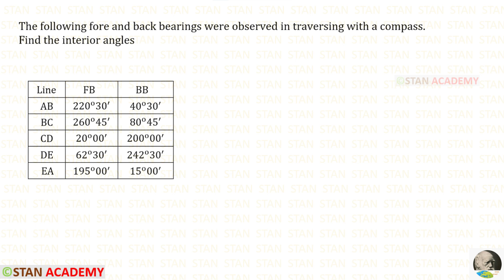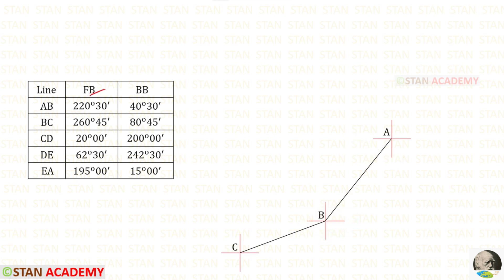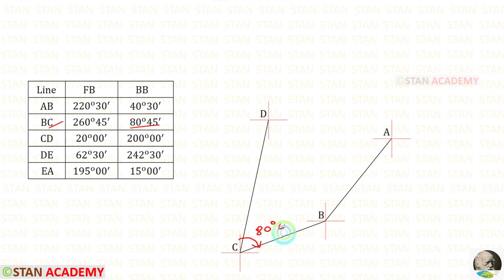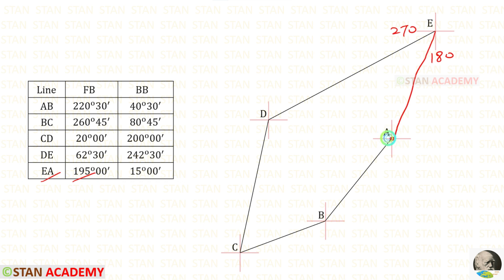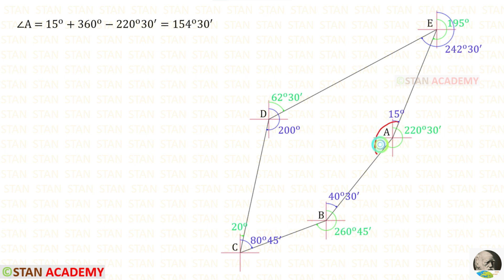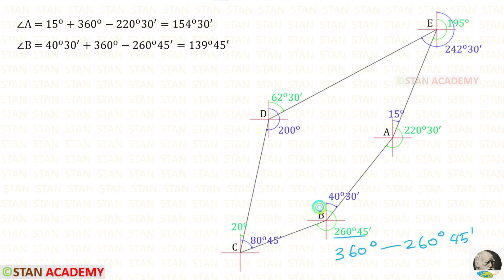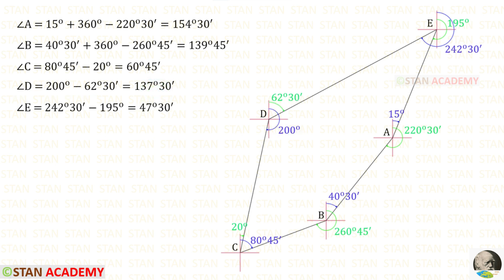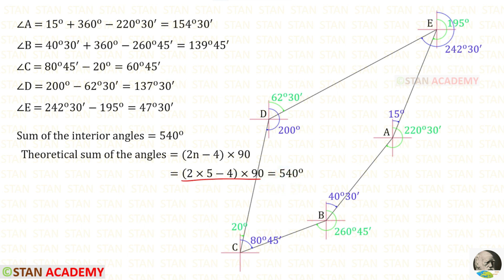Compass Surveying - Problem No 11 ( Interior Angles Computation )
The following fore and back bearings were observed in traversing with a compass. Find the interior angles